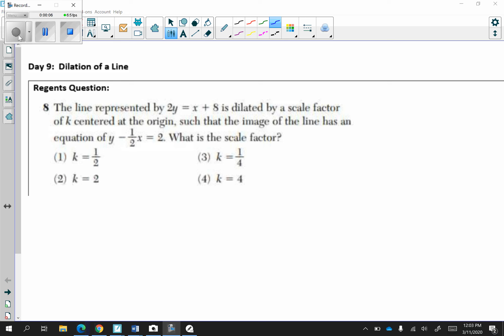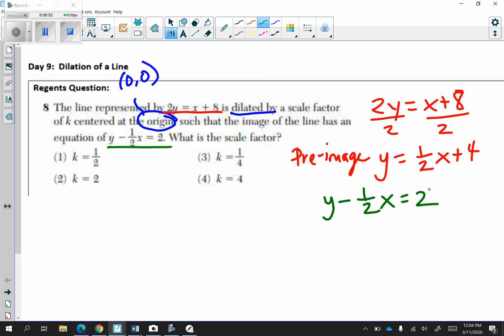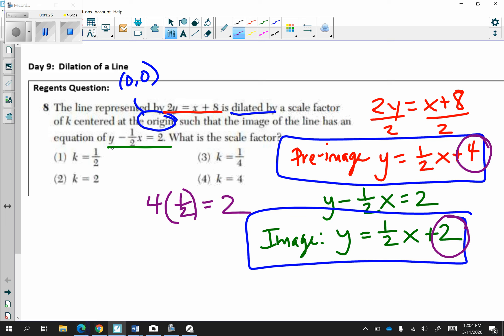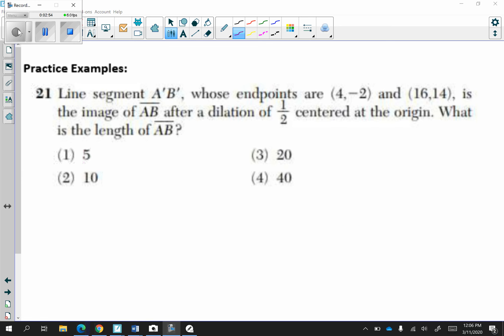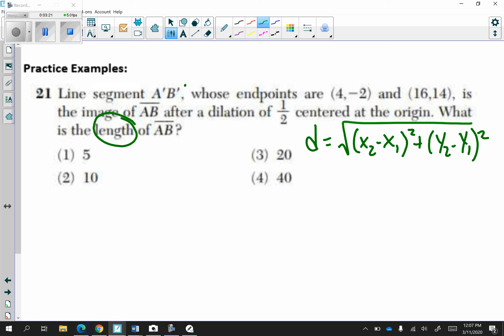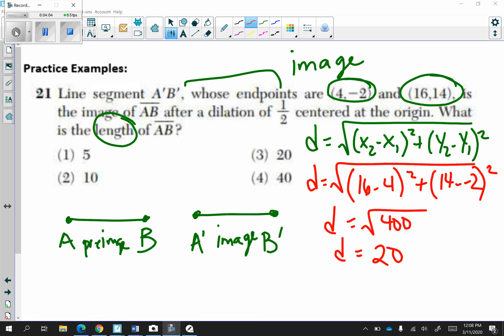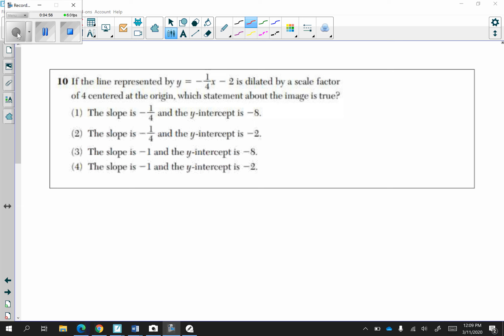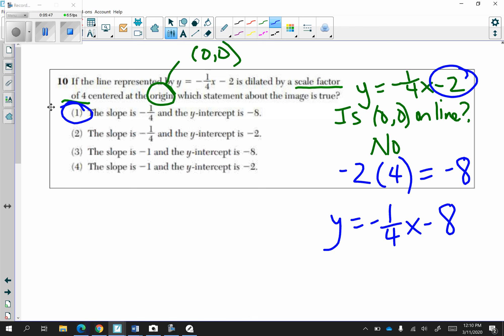Day 9 Dilation of Line